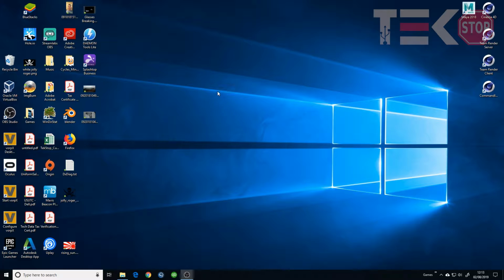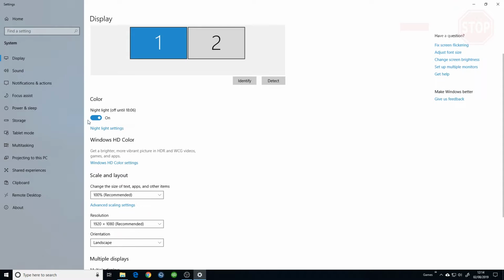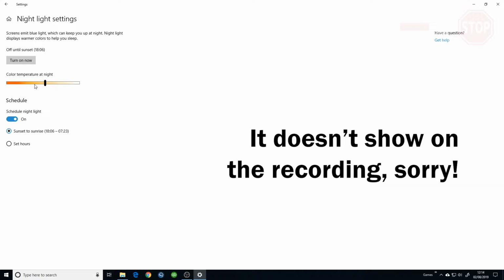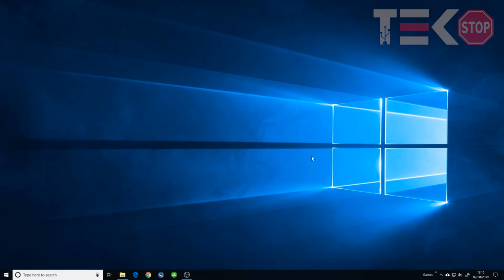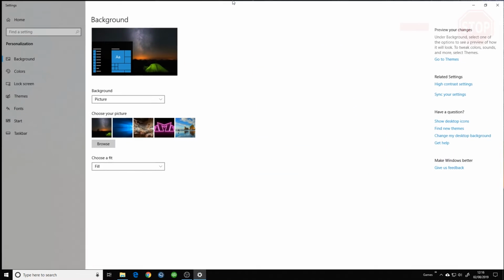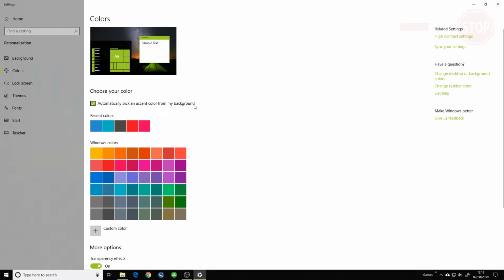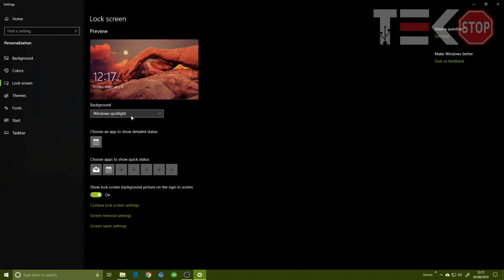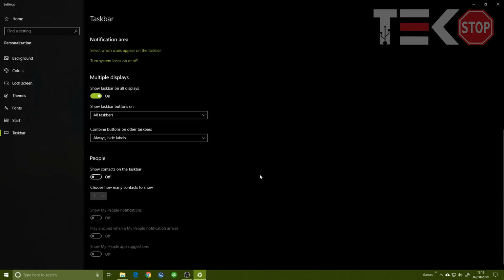How to personalize Windows and make it your own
This first Tek Tip covers basic personalization in Windows 10, including how to change your desktop wallpaper, adjust color settings, and more.

TekStop offers premium on-site tech support for Prescott, AZ and the surrounding areas. Learn more on TekStopAZ.com